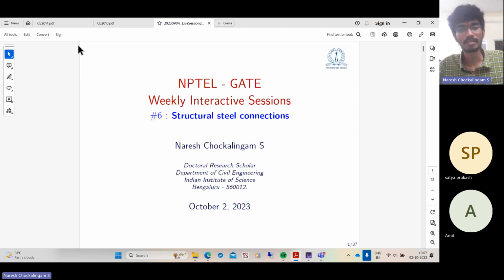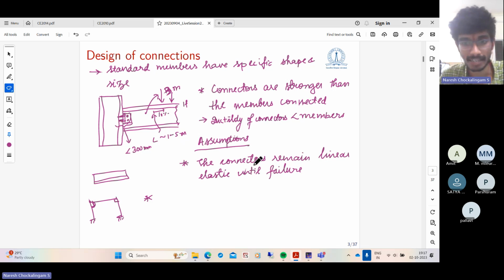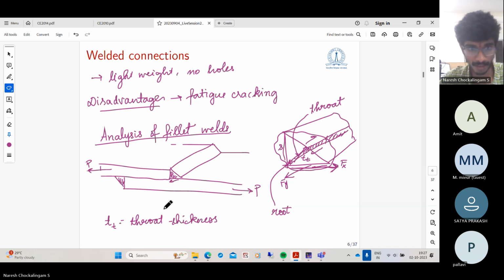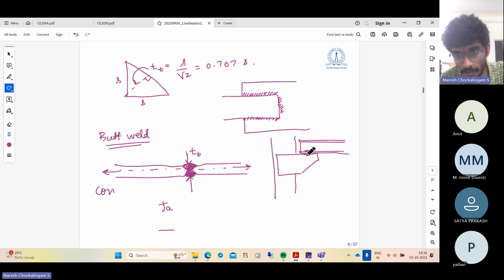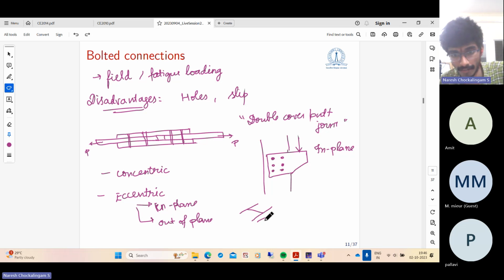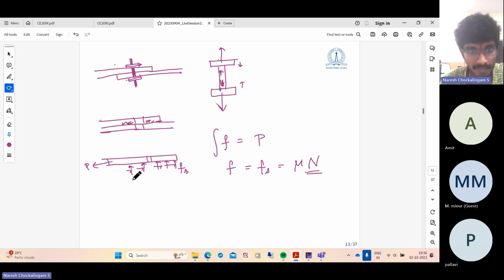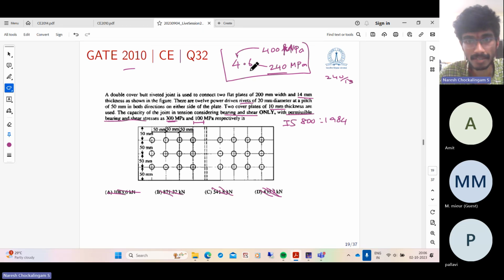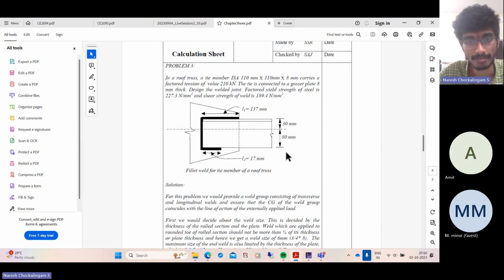#6: Structural steel connections, NPTEL - GATE CE sessions (2023 - 24). 2nd October 2023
Topics covered: Connection design philosophy, analysis of welded and bolted connections, previous year problems.